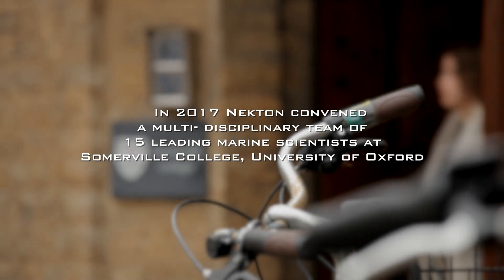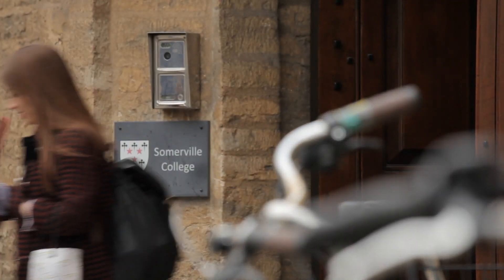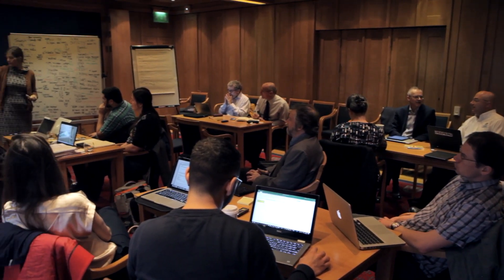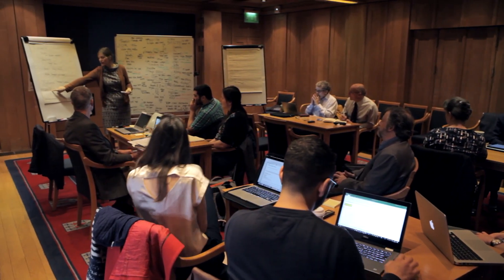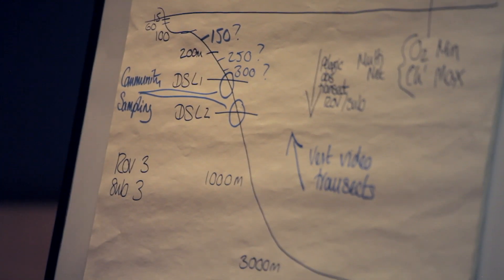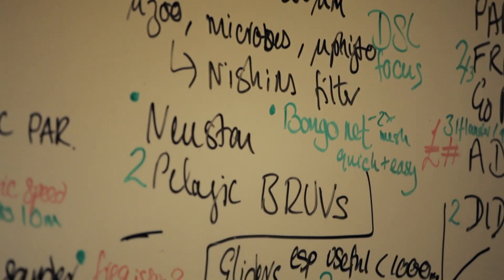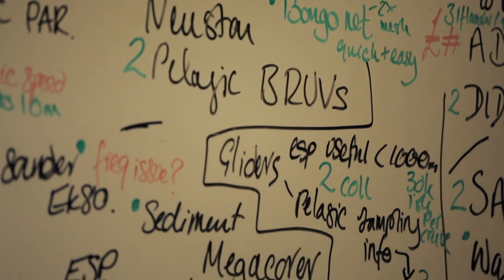NEKTON PROTOCOL - GOSSIP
GENERAL OCEAN SURVEY AND SAMPLING ITERATIVE PROTOCOL [GOSSIP]

Co-authored by 16 leading marine scientists, GOSSIP is a new multidisciplinary protocol to measure the state of the ocean.

The Protocol enables the collection of comparative ocean data, accelerates productivity of field research and analysis, and delivers actionable data to help catalyse ocean governance.

The Protocol builds on existing research standards and parameters to create a single, new framework for all major disciplines of marine research. It has been created with technical best-practice guidelines to support the optimal deployment of major research equipment.

GOSSIP will be launched at Our Ocean in Malta in October 2017.